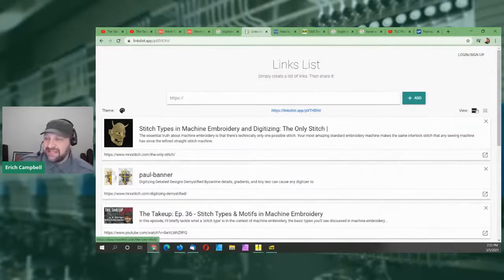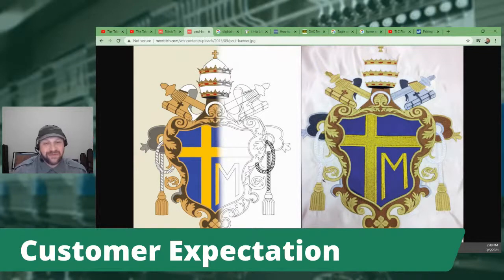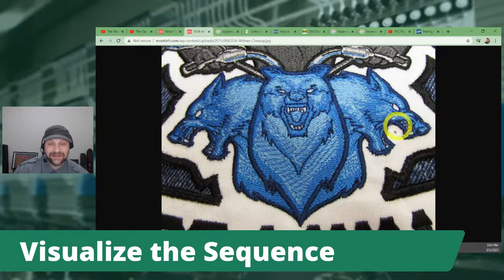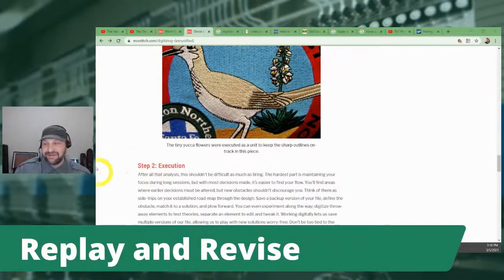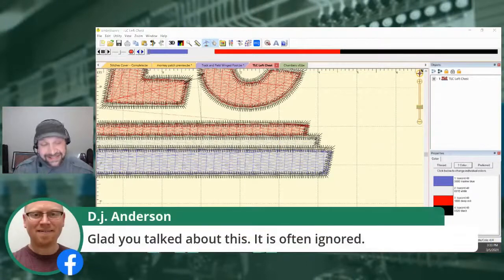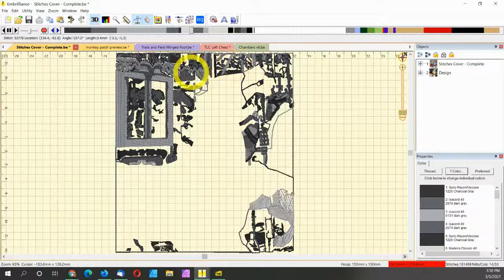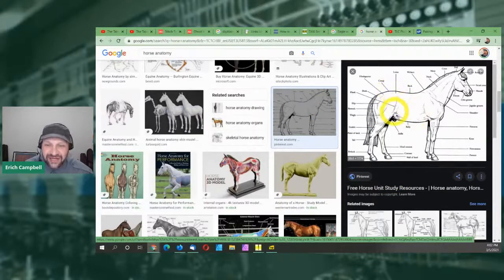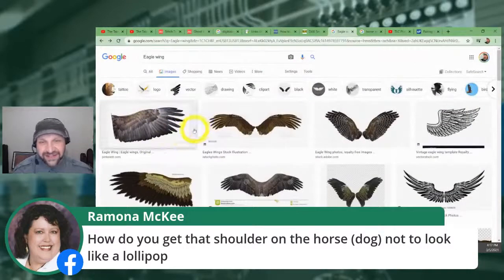The Takeup: Episode 56 - Design Deconstruction 1: Simple to Complex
Picking up where we left off last week, I'll be breaking down the way I made decisions on how to render the design for one of my most showed magazine-cover machine embroideries as well as deconstructing a dimension-filled rendering of a winged monkey patch I created as per a user request. Added to that, I'm including one of my simplest pieces to discuss baseline decisions and why even simple vector art needs a little interpretation to look its best as embroidery.